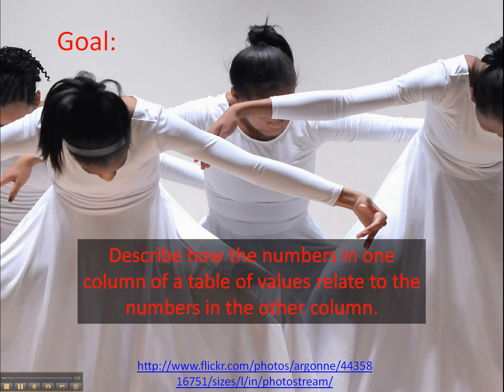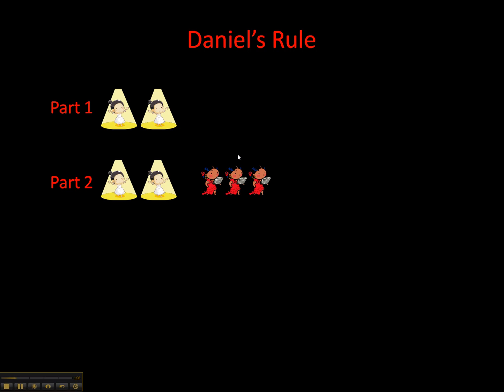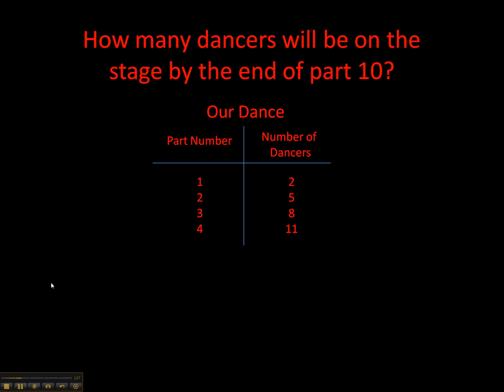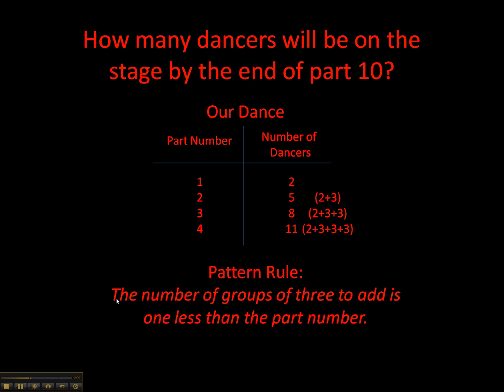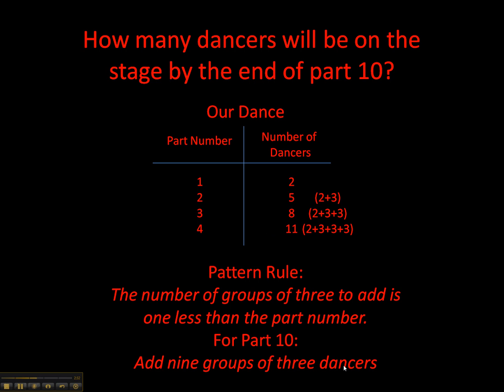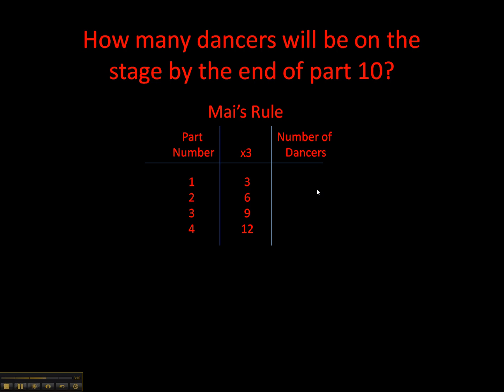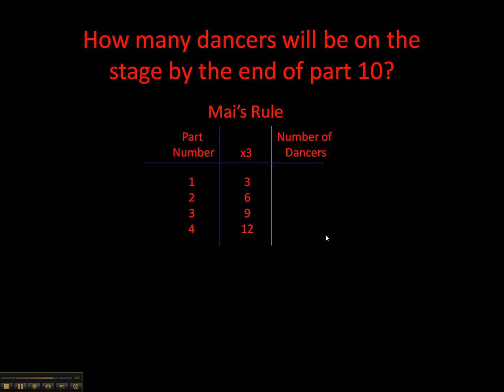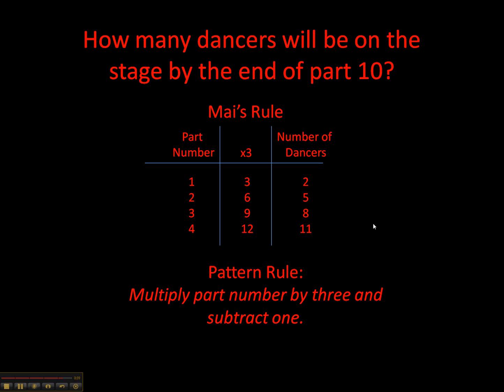Chapter 1 - Lesson 2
In this lesson you will learn how to compare the information in different columns in a table of values. We continue to look for patterns that might help us predict what is going to happen in the future, if the pattern continues.